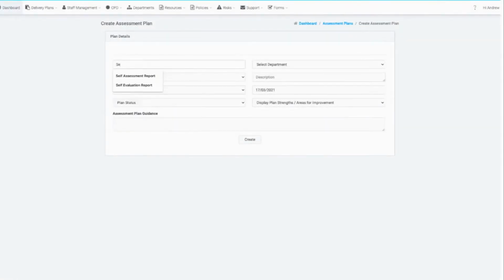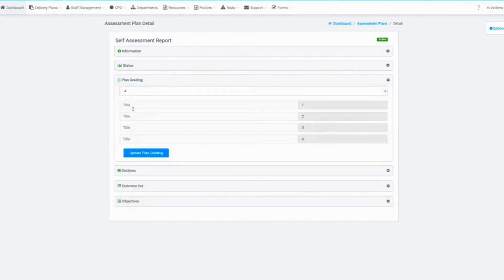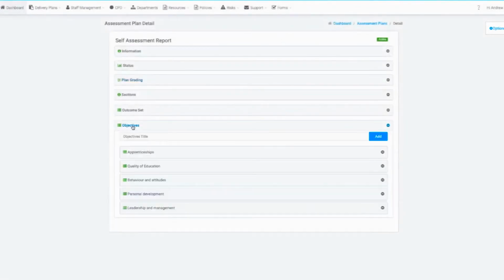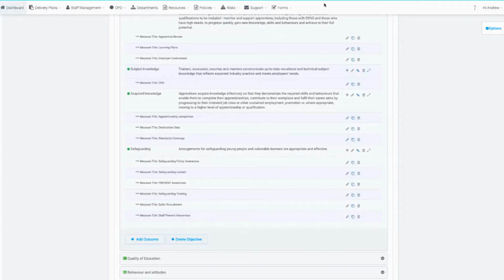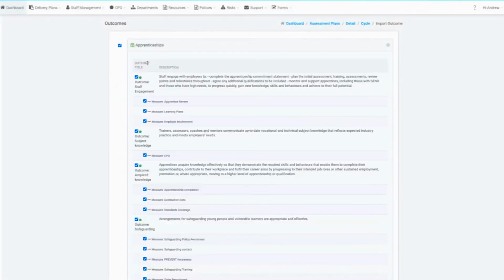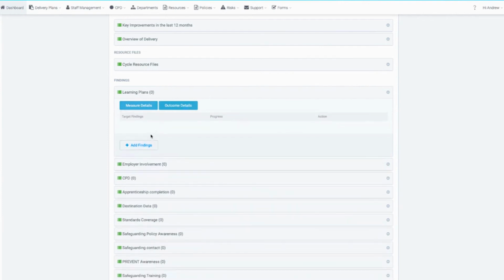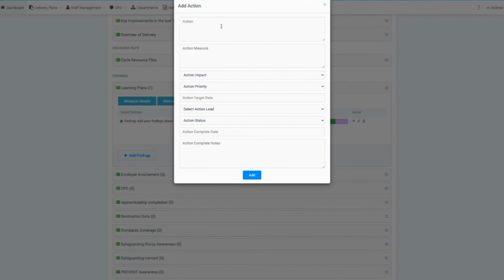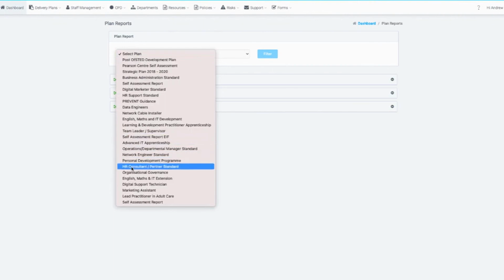Create a Self Assessment Report and Quality Improvement Plan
In this short video, we explain how to create a self-assessment report and quality improvement plan using Stedfast The SAR and QIP is an OfSTED requirement for all FE providers. This video shows how easy it is to plan, develop and manage your self-assessment report and quality improvement plan.